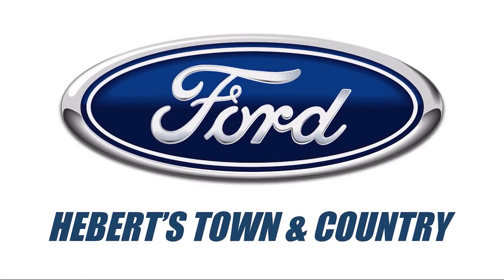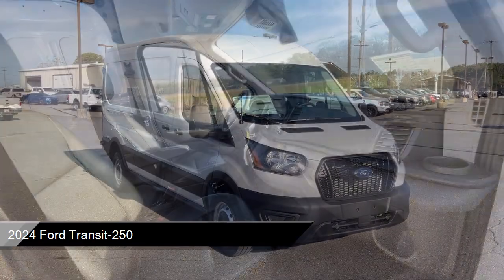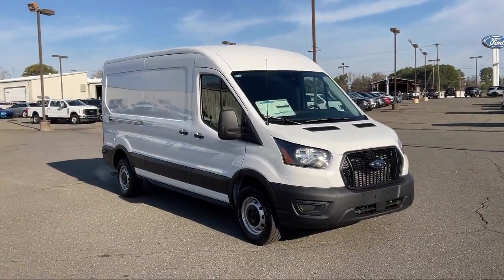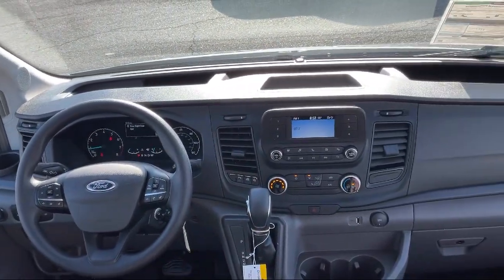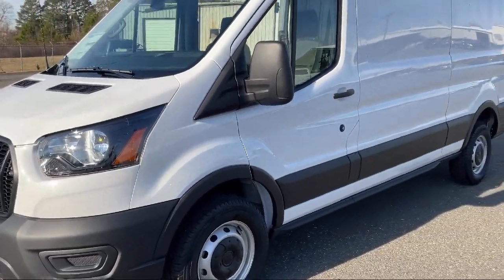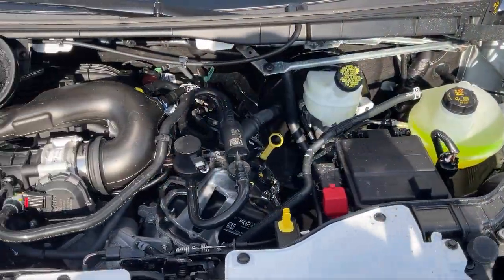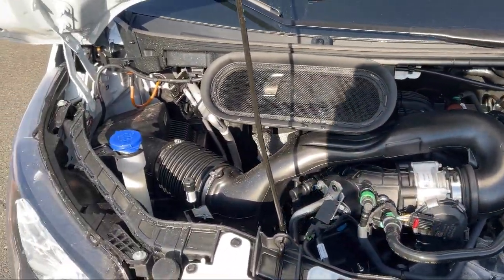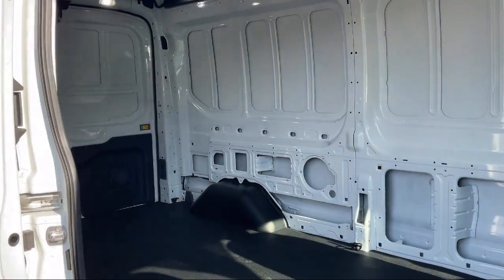2024 Ford Transit-250 Minden Homer Bossier city Haughton Shreveport Arcadia Ruston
2024 Ford Transit-250 Stock Number: F24016 Vin:1FTBR1C85RKA00499.